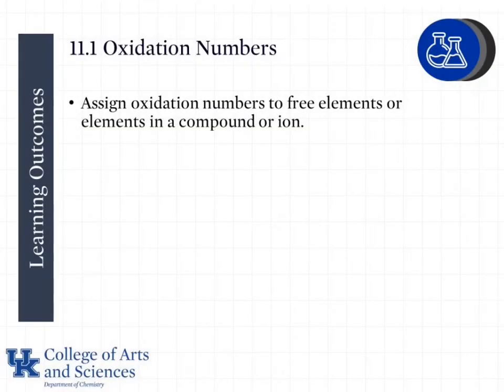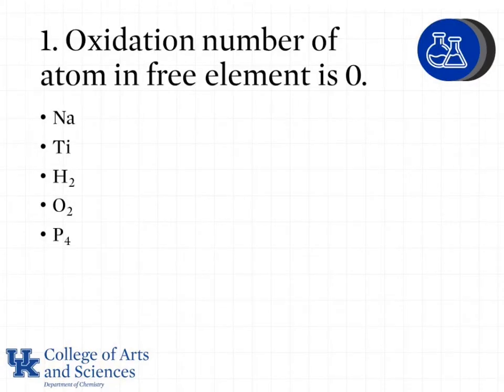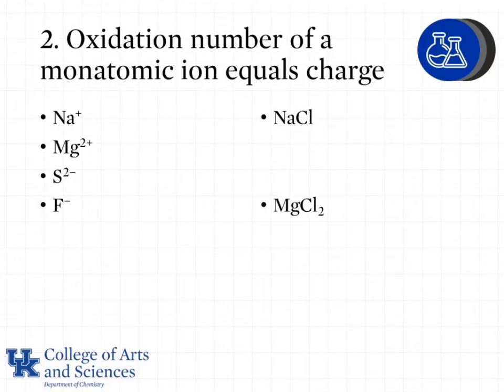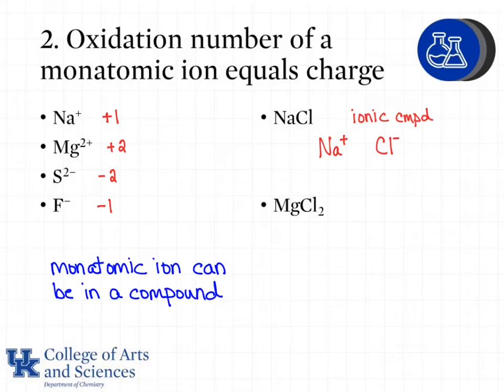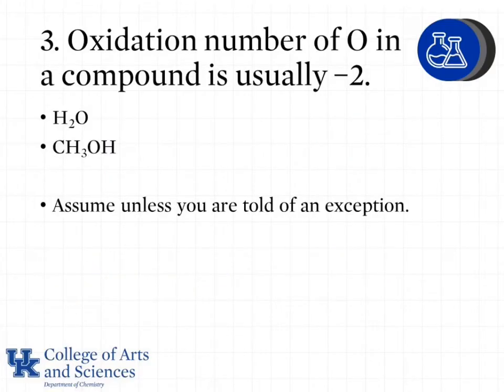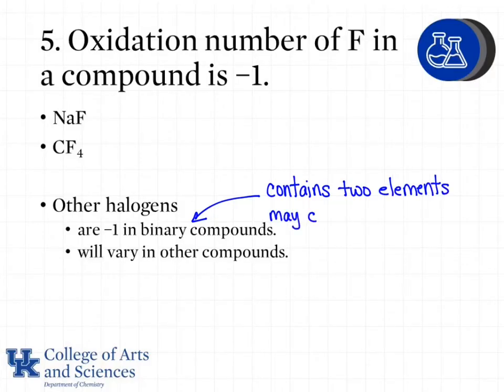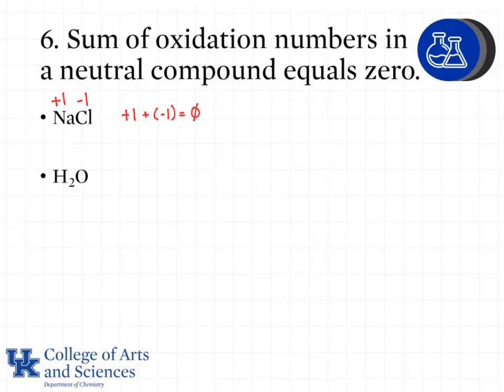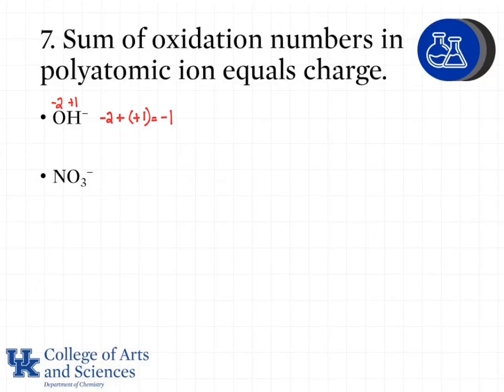11 1a Oxidation numbers